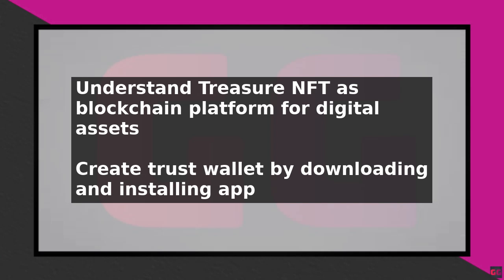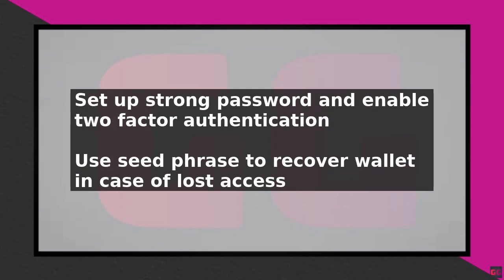How To Make Trust Wallet In Treasure Nft (2025)